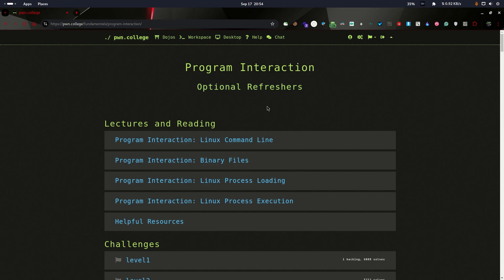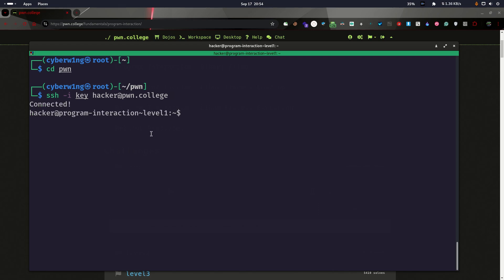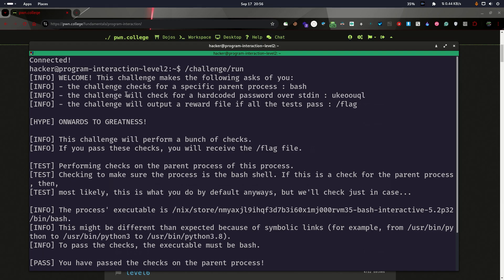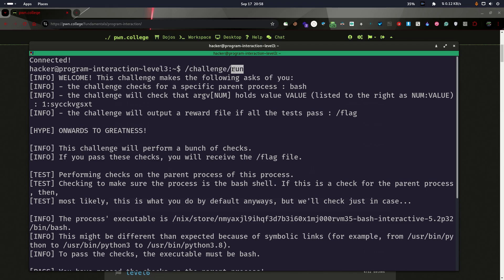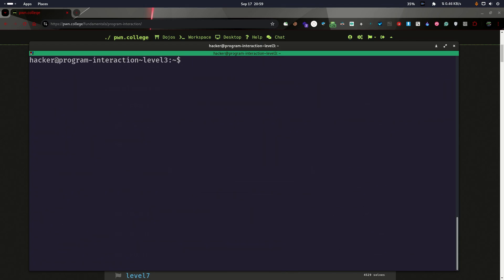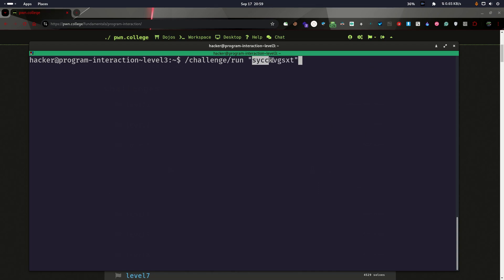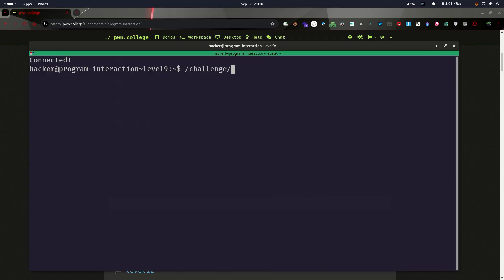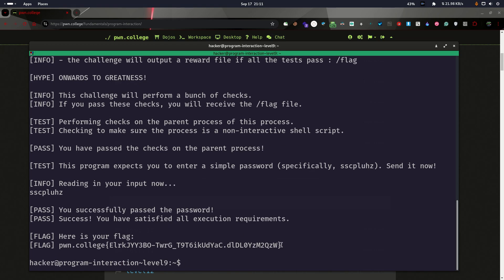Pwn College - Program Interaction (Level 1-10) by Karthikeyan Nagaraj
Program Interaction is a category in Pwn College that has challenges related to Interacting with Programs in a command-line environment.

cybersecurity walkthrough career search for: cyber wing, cyberwing, cyberw1ng, karthikeyan nagaraj